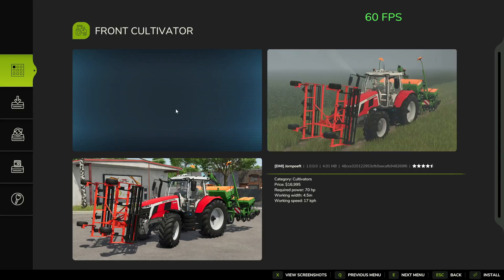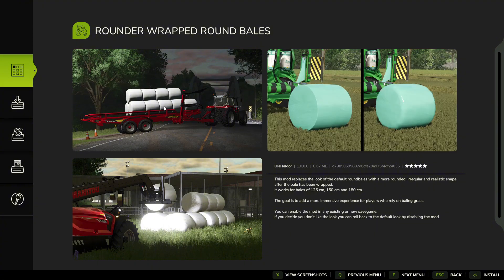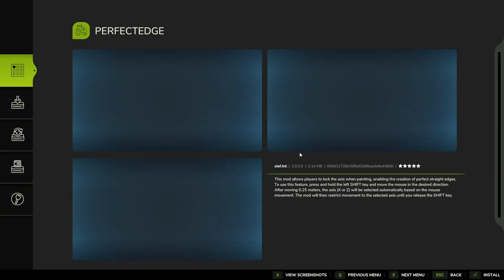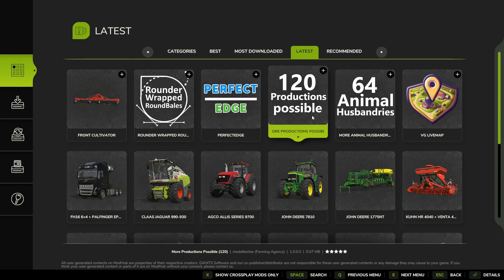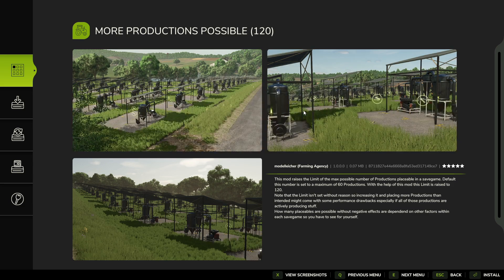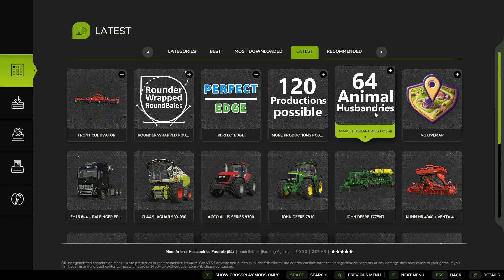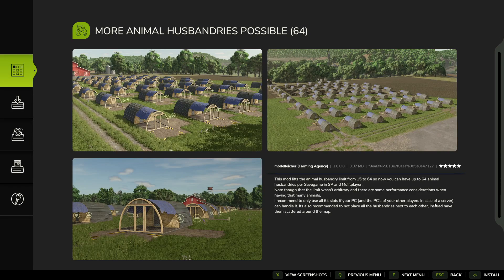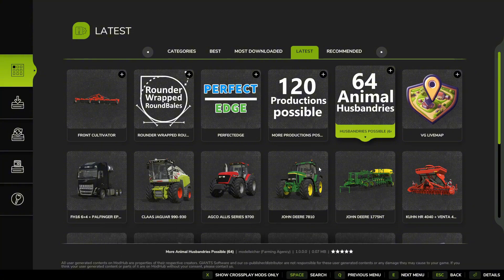First Mod Review for fs25